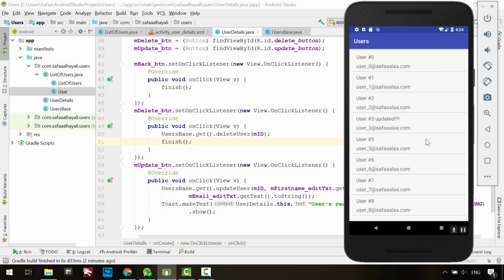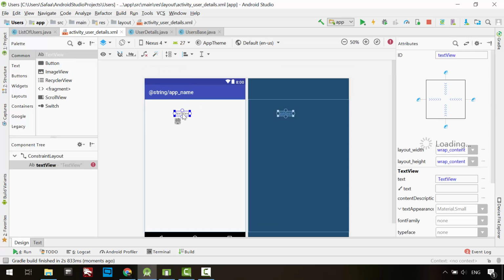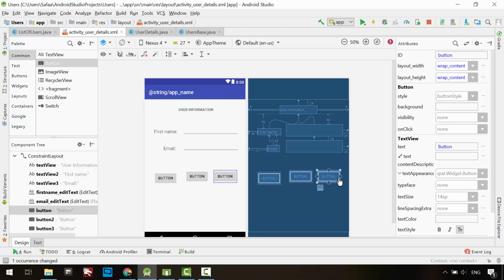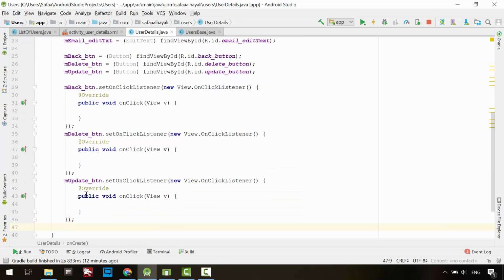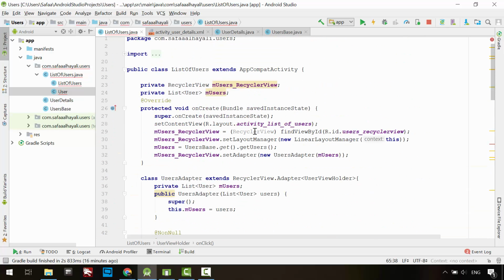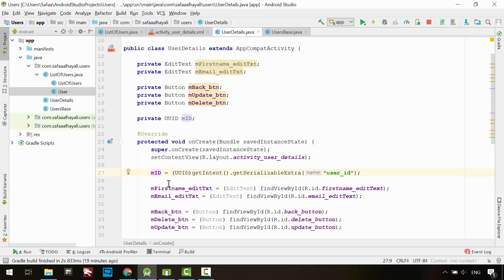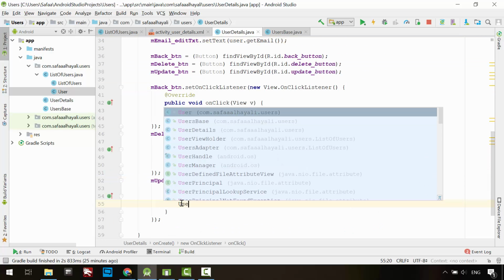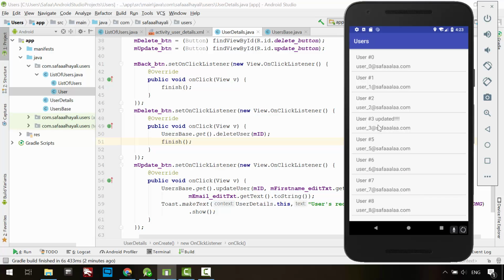Android Tutorial #3 - Using Intent Object To Start An Activity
I've created a list of users using recycler view widget, it is time to learn how to start an activity to display the detail view of the selected item.

in the started activity we will learn how to edit the list item.
To understand the code I'm using it here in this tutorial please, watch these videos: